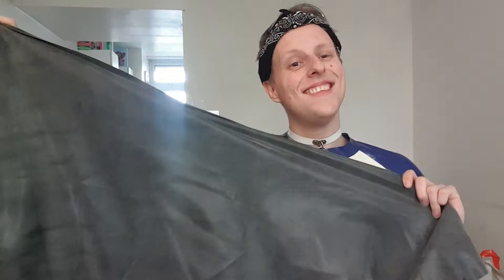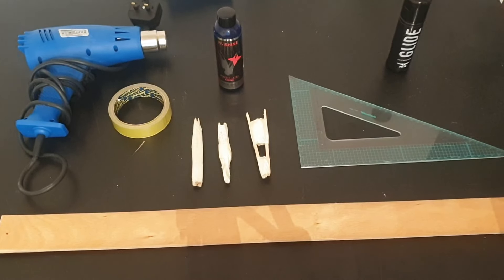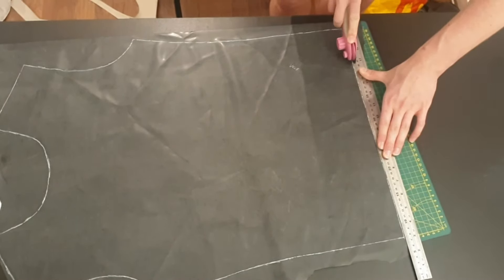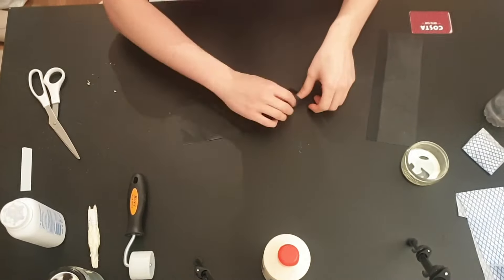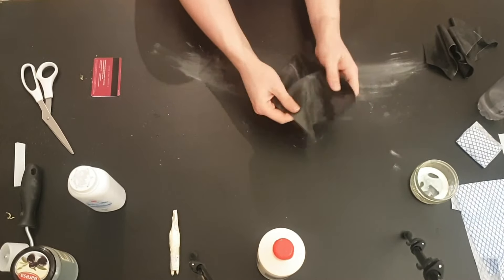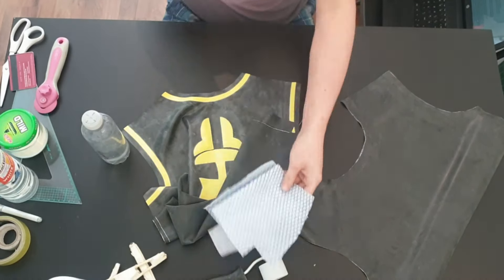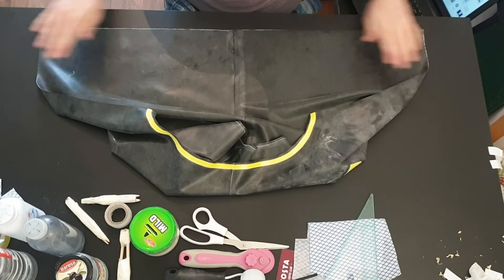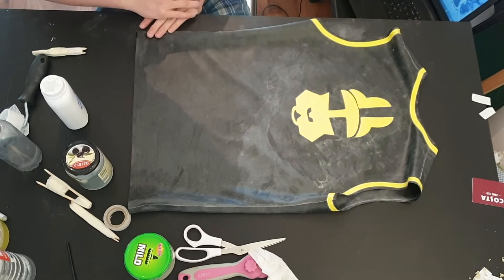Latex Crafting 101 - A Beginners Guide to Making Rubber Clothes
Ever considered making your own rubber clothes but have no idea where to start? Are you tired of seeing the same old cookie cutter fetish gear and want to make a big splash at your next event? Then do it yourself!

In this jam packed tutorial, I will cover all the bases on how to source, construct and care for your latex clothing. Whatever stage you are at with your crafting skills, there will be something in this video to guide you on your way to becoming a latex virtuoso!  This video contains:

- A brief guide to latex
- Tools and equipment
- Latex patterning
- Cleaning, gluing, applying and strengthening latex
- Putting a garment together
- Storing and caring for your latex

@Random_Thespian on twitter, @liamasplen_ / @Evangelinaholie on instagram. This video is all based on previous experience of latex construction, and all information is simply based on how I make my garments. For those who want extra, hands on guidance, do check out the wonderful guys at FetishDaddy London for their latex course. Follow the link here:

Also a huge thank you to the wonderful folks at regulation.co.uk who are masters of bespoke fetish. My time with them was short but taught me so much and I am forever indebted to them for their guidance. Please do check them out for all of your fetish needs!

About me:
Liam Asplen is a queer actor, poet, drag/cabaret artist and fetish crafter based in London. Ranging, from the ridiculous to the raw, Liam and their alter ego, Evangelina Holie, want to tell queer stories without barriers, and have a camp old time doing it. Working on several multimedia platforms, Liam aims to create performance and performative wear that embodies identity sexuality and fetish, whilst staying true to the "behind the bins" glamour they know so well.

This tutorial was produced in conjunction with London LGBTQ+ Community Centre (@ldnlgbtqcentre) and their Queer Skills Swap program. This is the second part of a 2 part fetish series that explores gender and identity within fetish in the queer community, the first part being an online seminar with leading fetish figures on how we can explore notions of gender and queerness through our sexual inclinations.

About London LGBTQ+ Community Centre:
The group consists of LGBTQ+ volunteers in London who have been working to set up a Community Centre in our vibrant city. The Centre will be a completely accessible, multi-purpose space, run by and for LGBTQ+ people as a not-for-profit. It will be open from morning until night for use by individuals and campaigning groups.